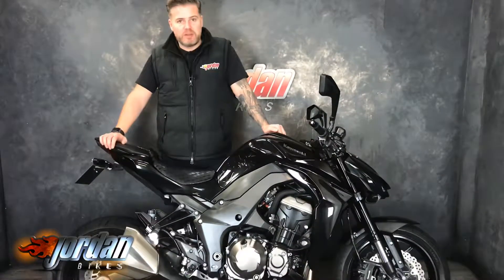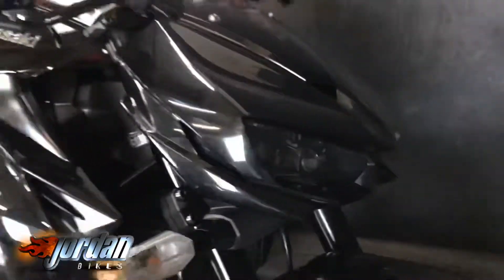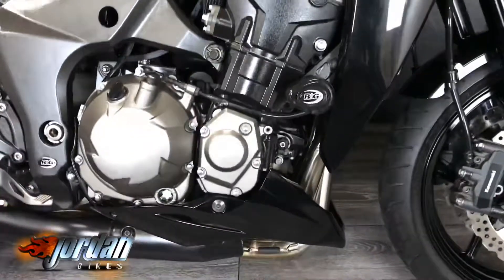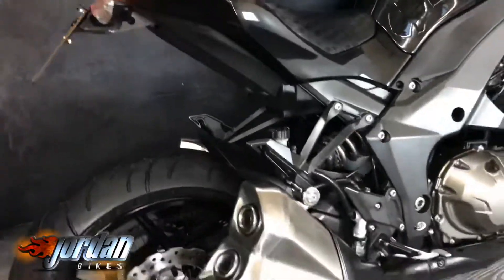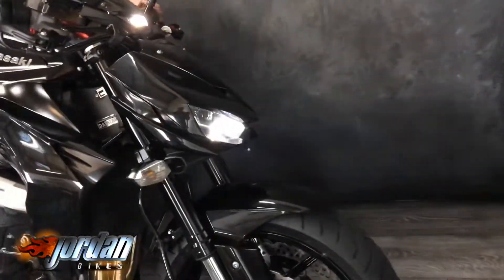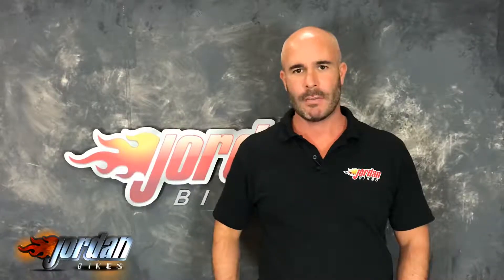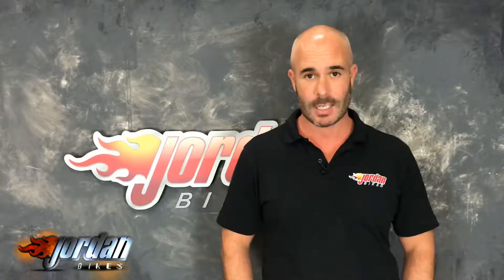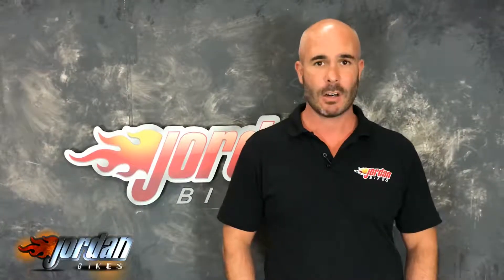Jordanbikes- for sale Kawasaki Z1000 FFF 2015/15 10210 miles £7290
FOR SALE - Kawasaki Z1000 FFF 2015/15 plate, it's a 2 owner bike that's done 10,210 miles from new. This is  a lovely clean bike, with some great extras fitted. It has a set of Black Widow headers and de-cat, and with the standard end cans fitted it sounds awesome, a real deep grumble. It also has a tail tidy and ASV levers, as well as R&G protection. The bike comes with our 3 month warranty which can be upgraded to 1, 2 or 3 years Nationwide RAC warranty. Please give us a call for a finance or part exchange quote. It's yours for just £7290